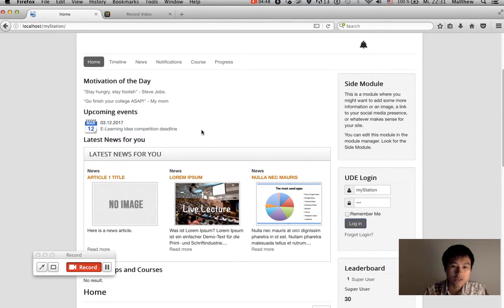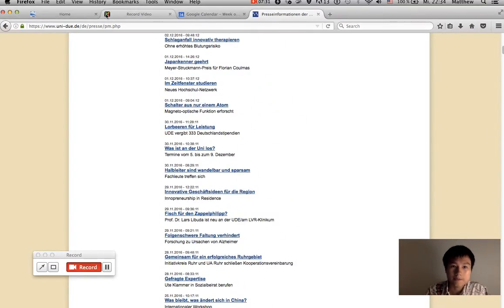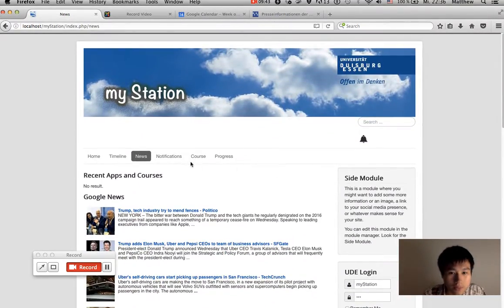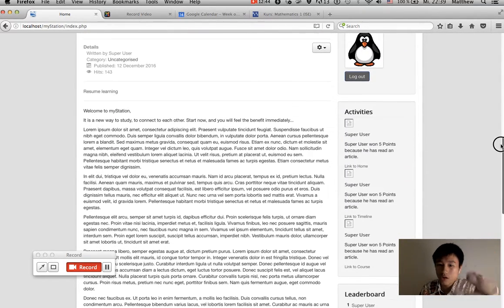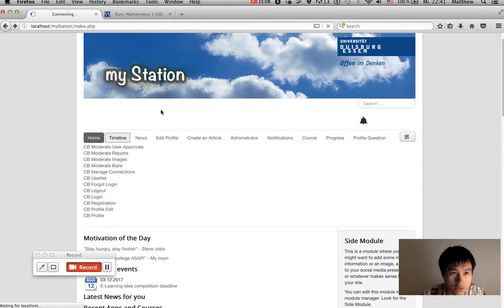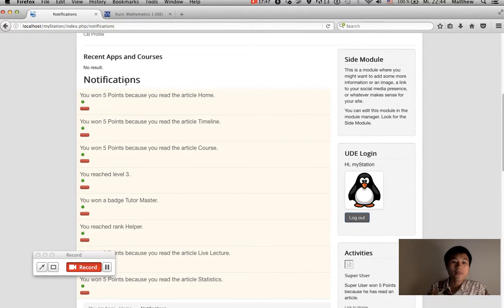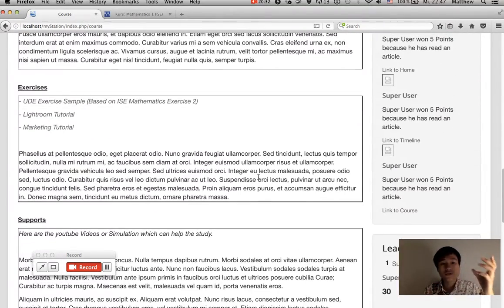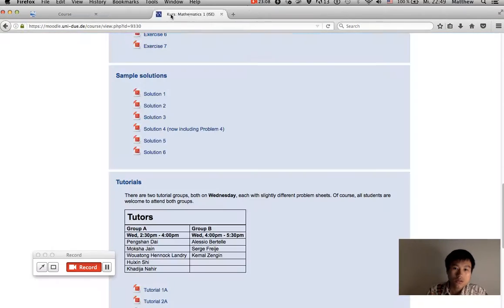myStation Website Einführung - Uni DuE Hackathon 2018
Advanced Machine Learning for E-Learning Application